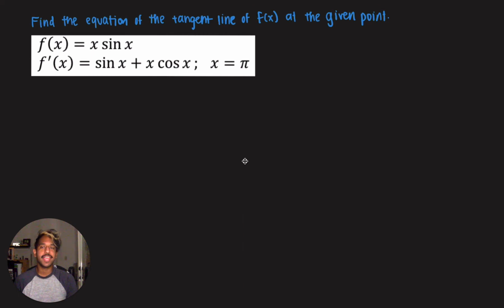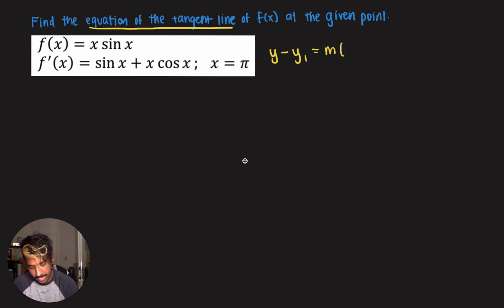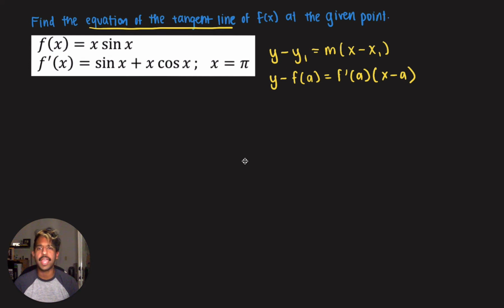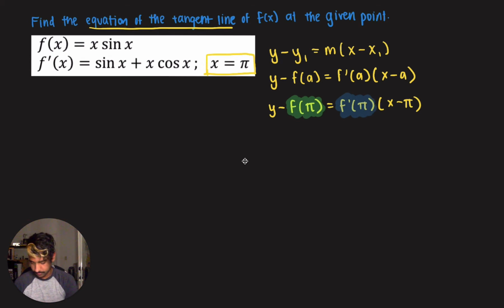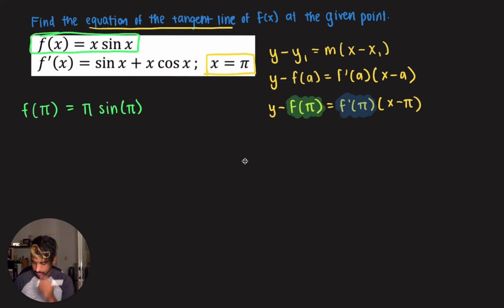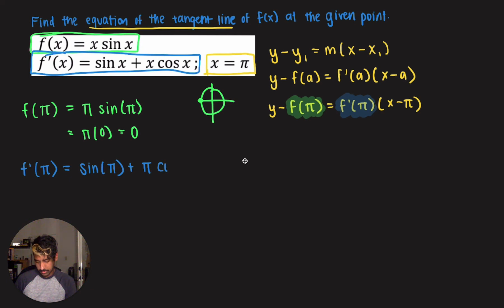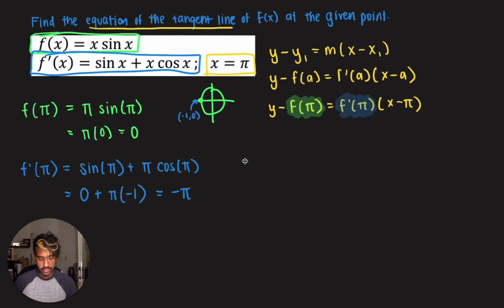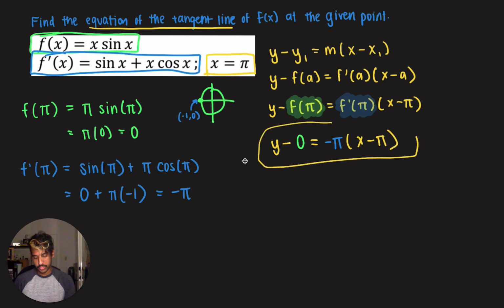APC2.2 Exit Ticket Explanation, Part 1: Finding Equation of Tangent Line Given f(x) and f'(x)